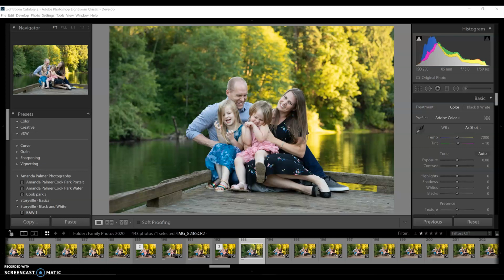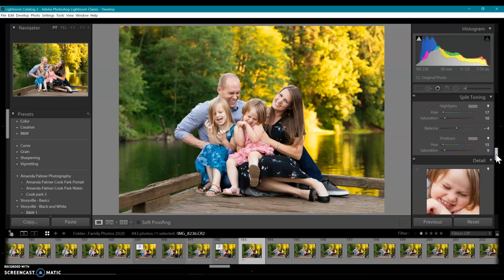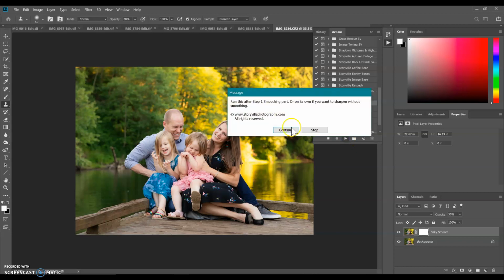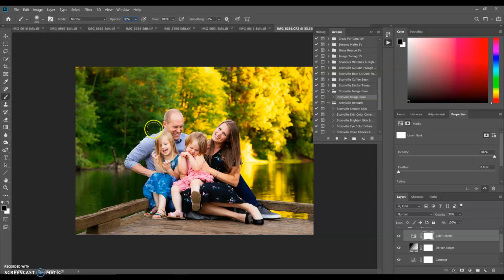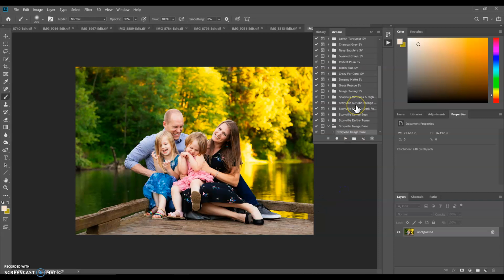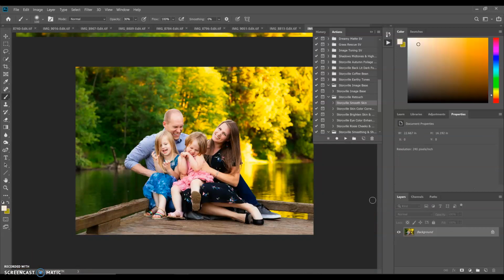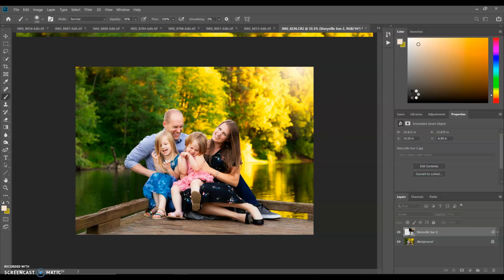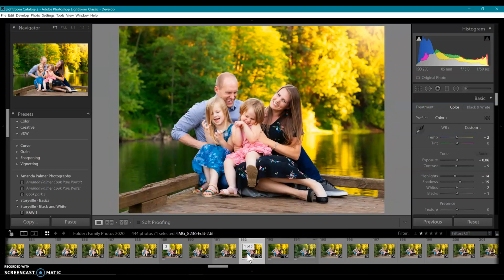Edit with some Storyville actions